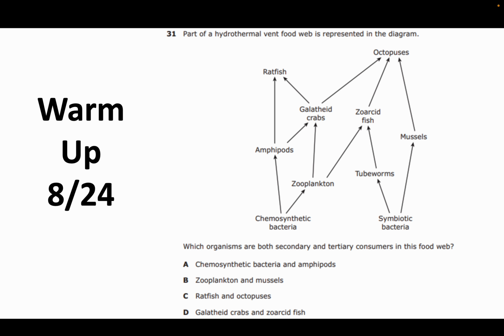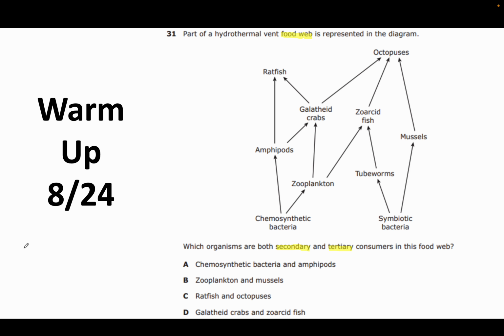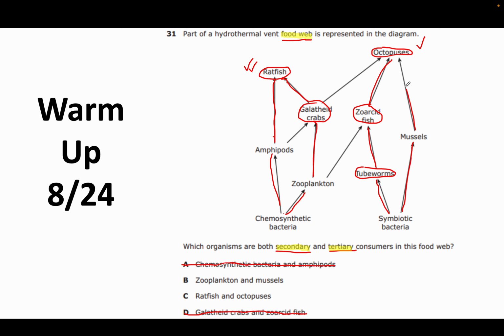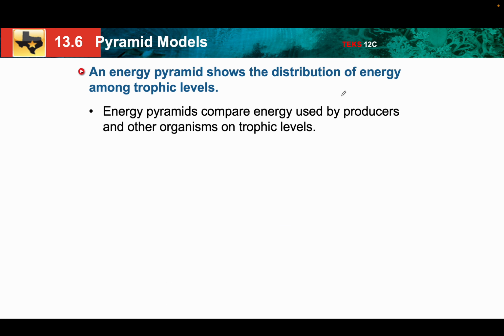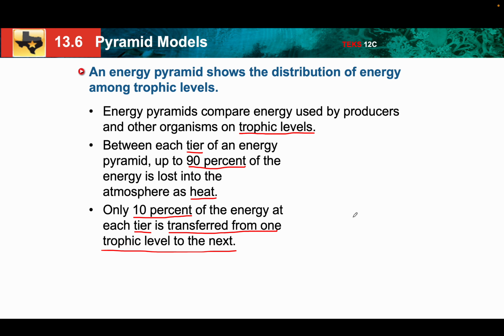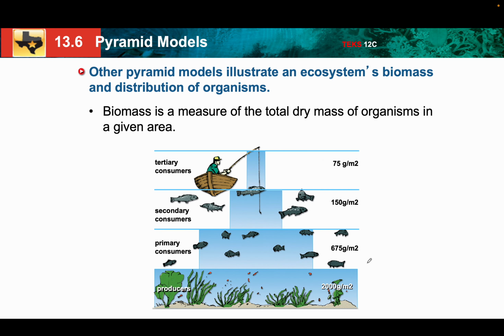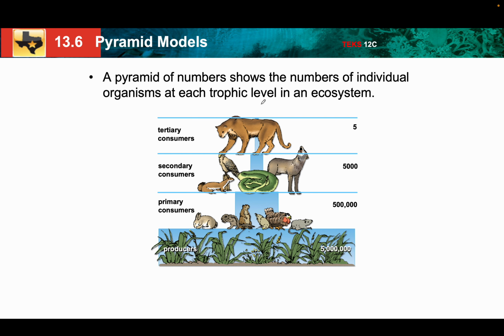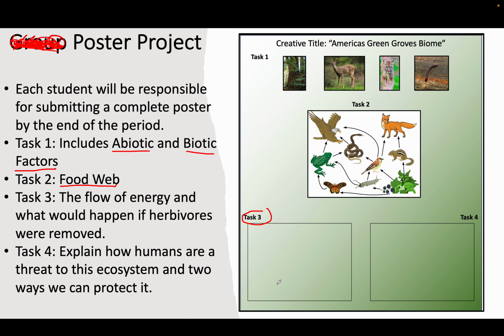Thursday 8/24 Energy Pyramids & Project Instructions